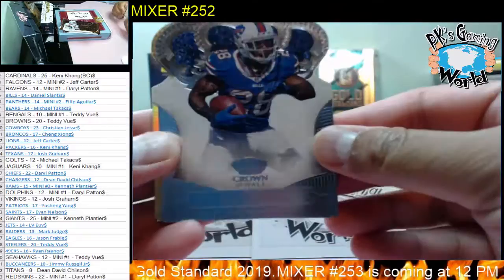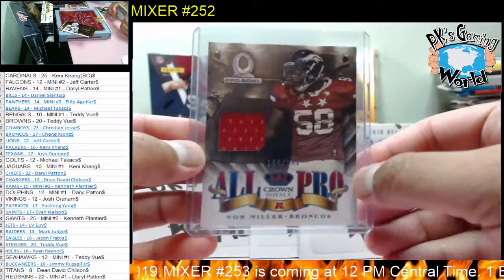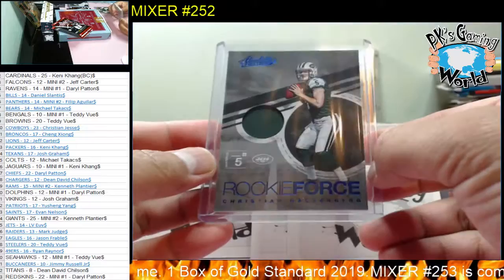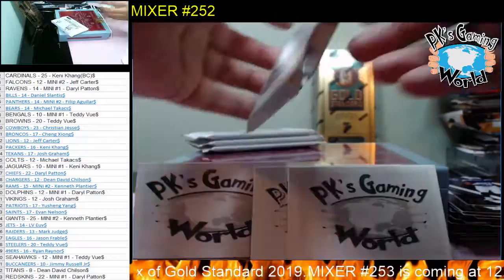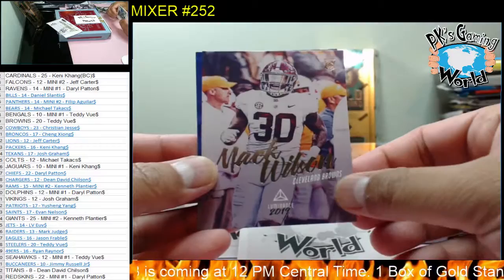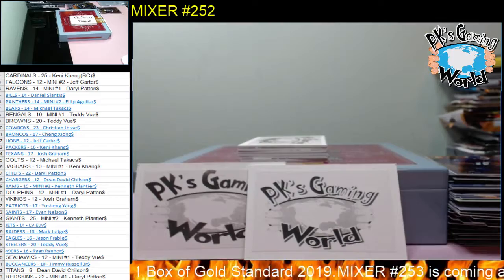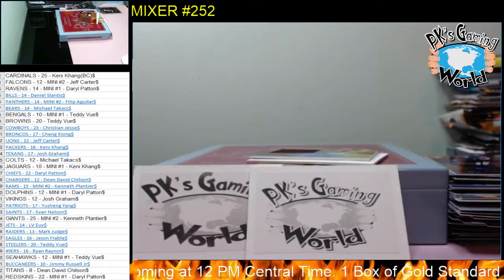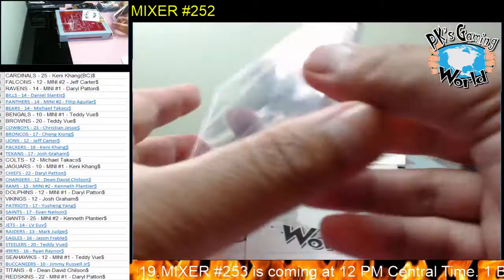MIXER #252: 19' Gold Standard, 19' Luminance, 16' Absolute, 13' Crown Royale